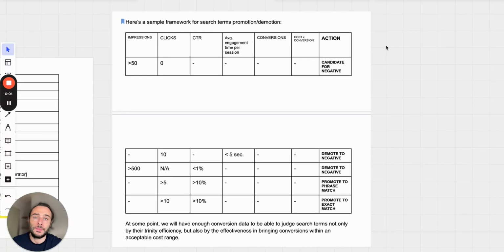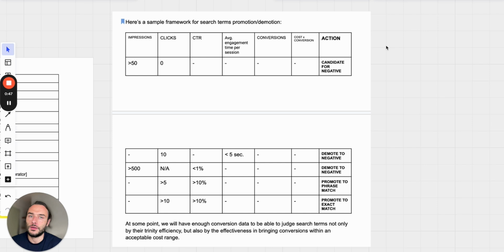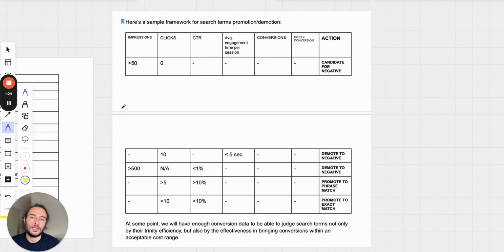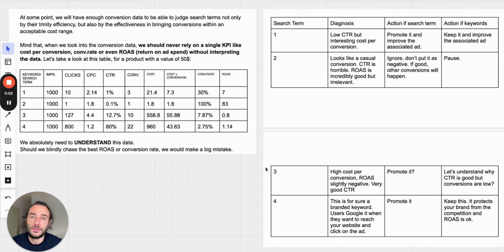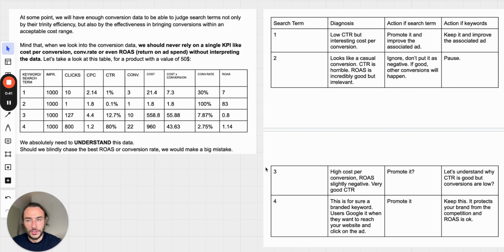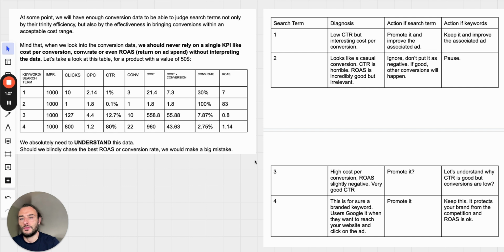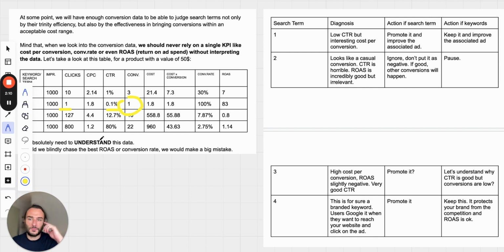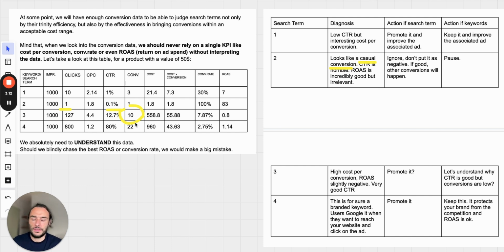The Ultimate Guide to Promoting Keywords in 2024 | Google Ads Masterclass Lesson 26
In this Google Ads tutorial, we discuss the latest keyword matching strategies for 2024 to maximize your visibility and drive targeted traffic. Learn how to effectively use broad, phrase, and exact match keywords in your Google Ads campaigns to get the best results and make the most out of your advertising budget, even while you sleep!

(This video covers: Google Ads keyword matching strategies, Google Ads 2024, broad match, phrase match, exact match, PPC advertising, digital marketing, keyword optimization, Google Ads tutorial, how to use Google Ads, ad conversion tips, advertising strategy, keyword research)

Google Ads quickstart guide for Indie Hackers, Makers and Solopreneurs